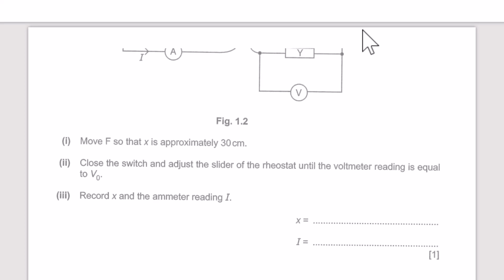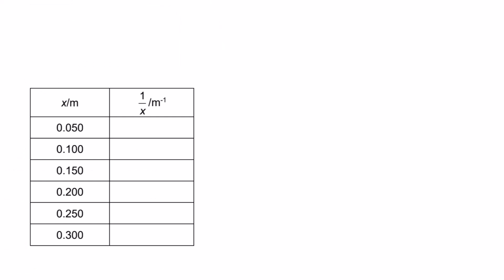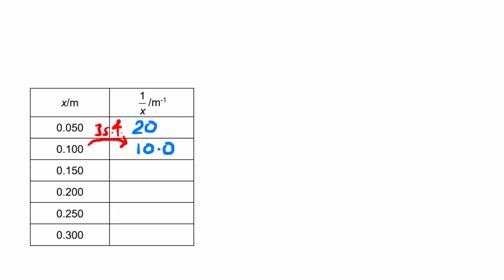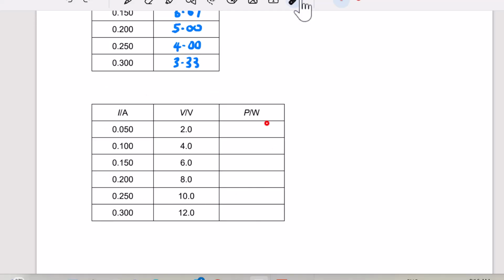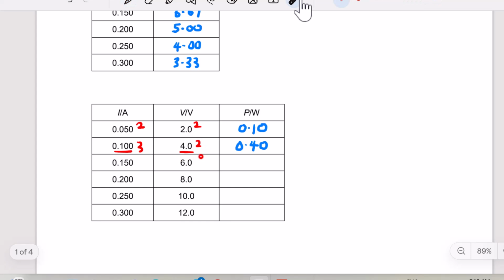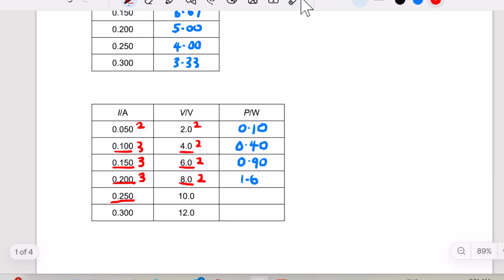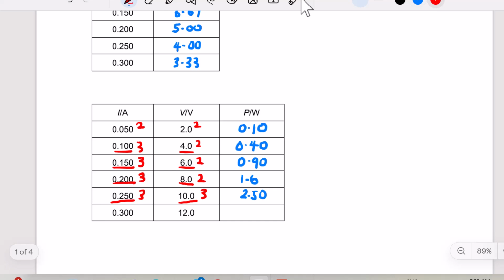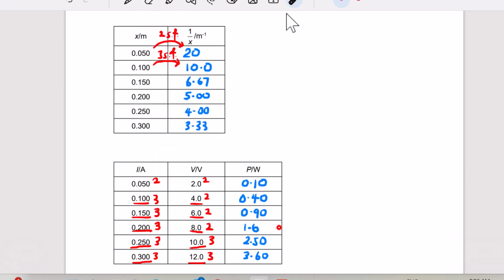Practical: Why must you beware of Beautiful Numbers?